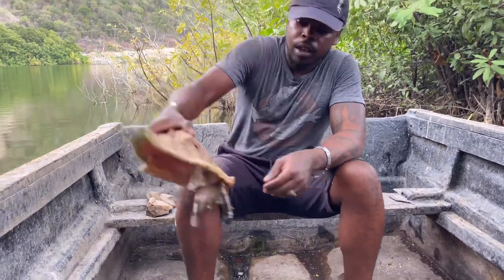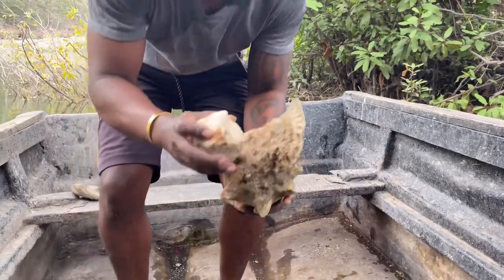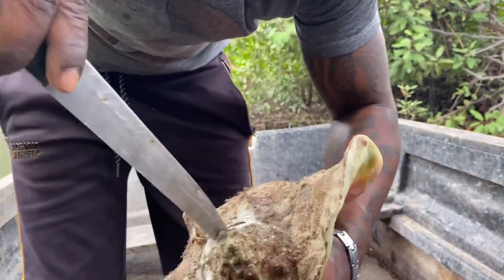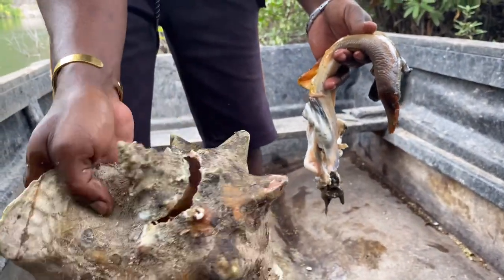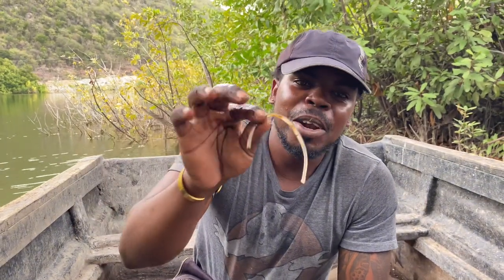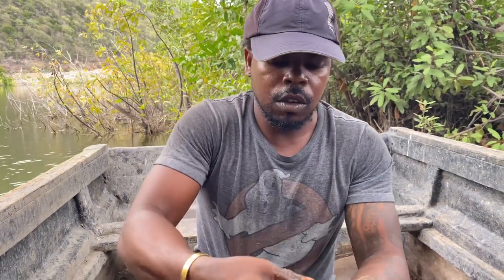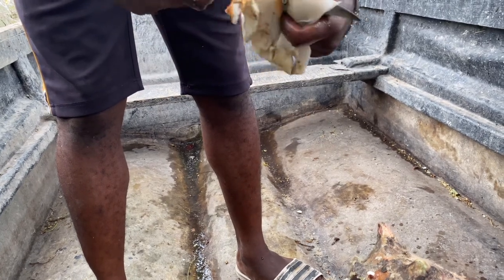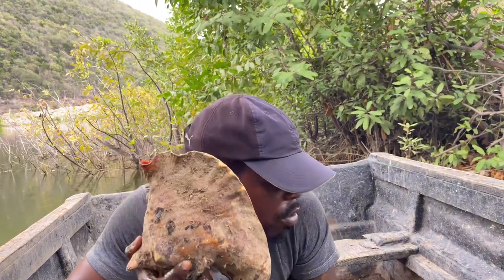How to extract a conch from its shell 🐚